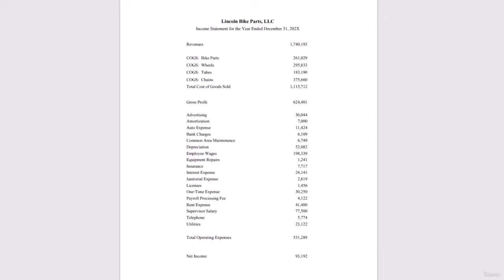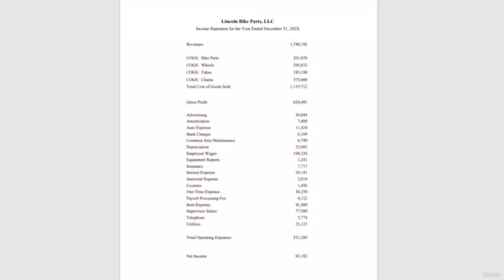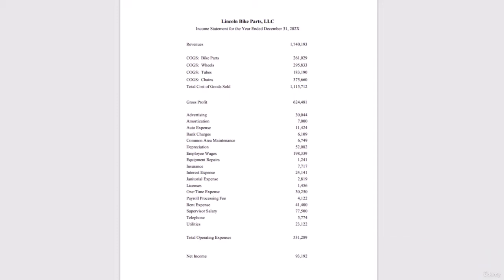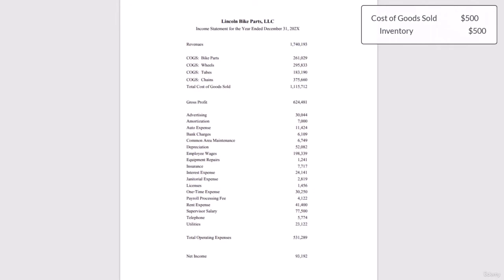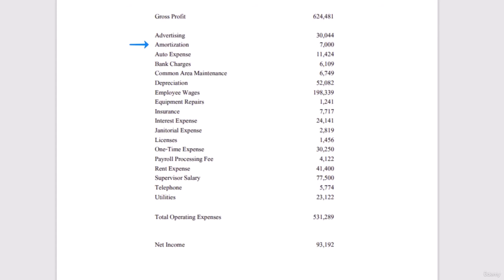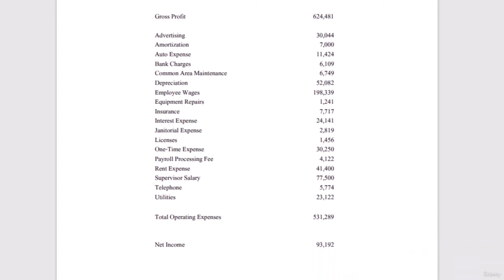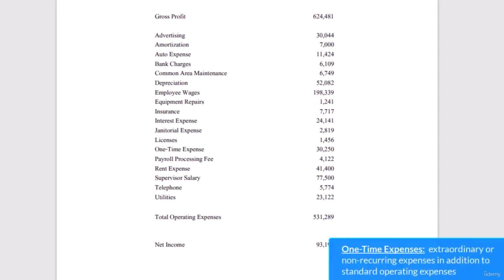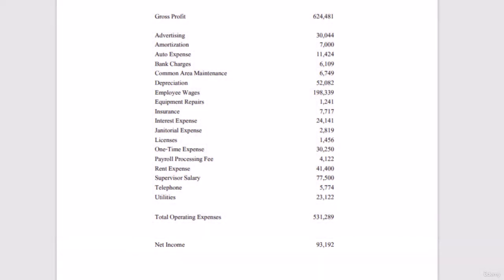3 Private Company Income Statement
sat question and answer